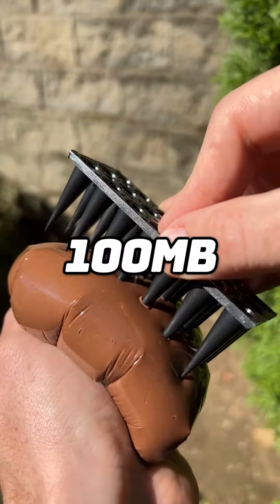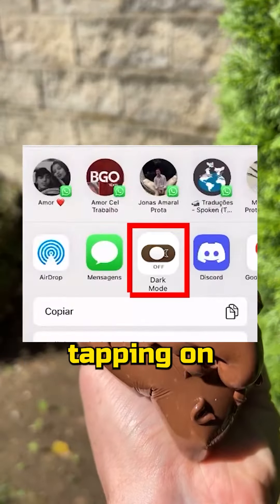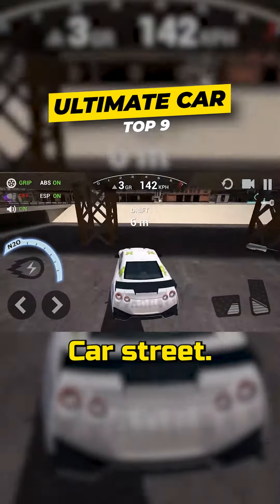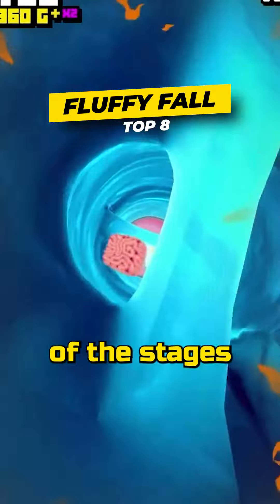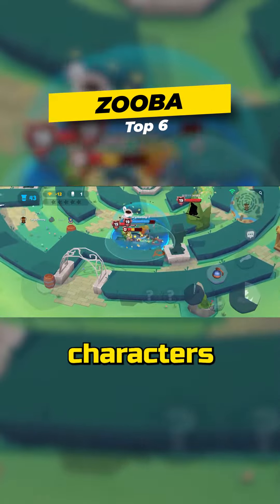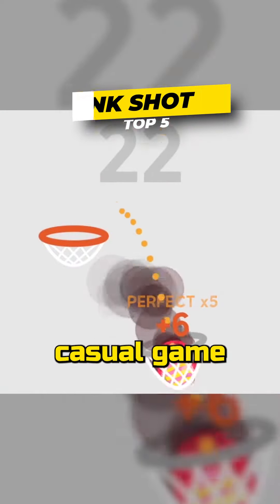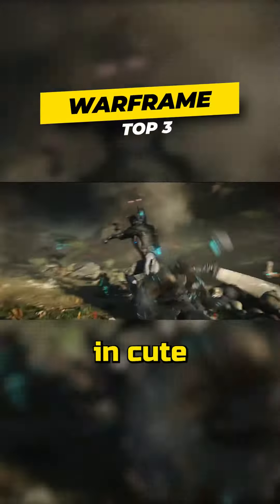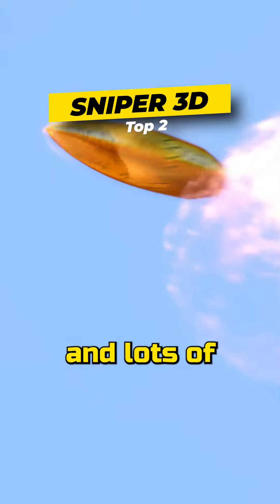TOP 10 MOBILE GAMES UNDER 100MB YOU MUST PLAY TODAY!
Welcome to TOP MOBILE GAMES OFFLINE , your one-stop source for discovering and exploring the best mobile games! Every day we bring you more than one video, diving deep into the world of mobile gaming to bring you the most innovative, fun and engaging titles. This is the perfect place for both veterans and newcomers to the world of mobile gaming, where you can find amazing games and tips to enhance your gaming experience.

From morning to night, we explore everything from the latest releases to hidden classics and surprising community creations. Join us on this daily journey through the vast and exciting universe of mobile games!